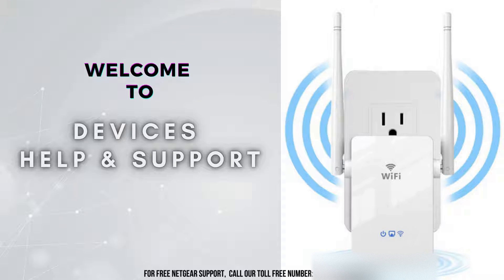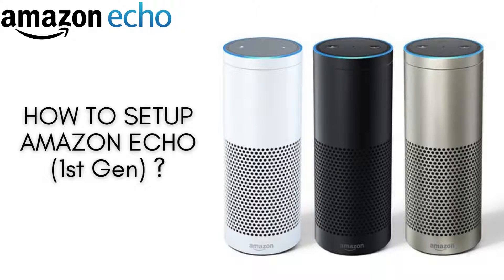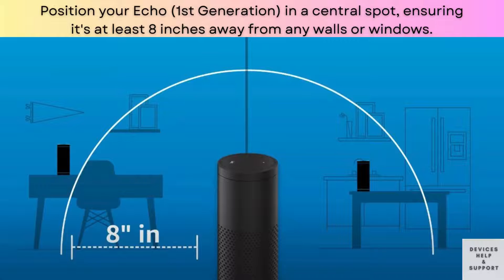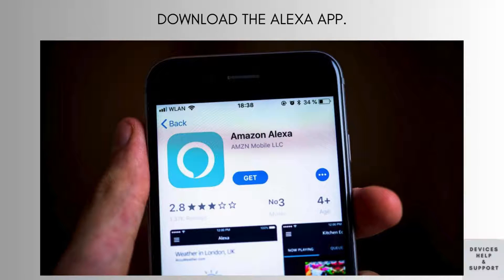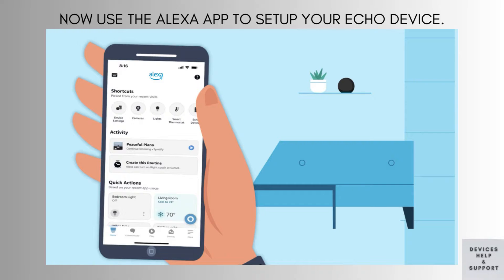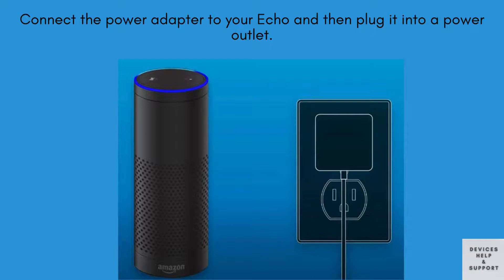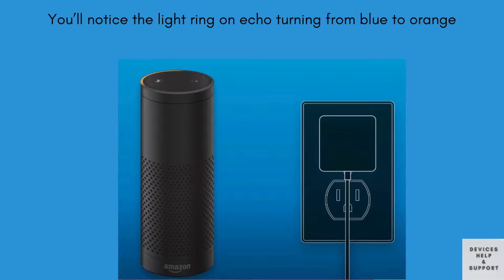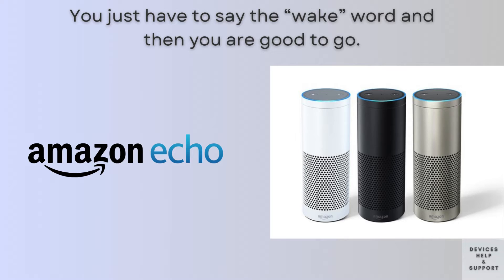Amazon Alexa Echo Setup | How to setup Alexa Echo (1st Generation)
If you're struggling to set up your Alexa Echo 1st Generation device, you're in the right place! I faced the same challenge and scoured the internet for solutions, but found none. So, here's the step-by-step guide that finally got my Echo up and running smoothly.
0:00 Welcome to Devices Help & Support
0:11 Introduction: Amazon Alexa Echo 1st Gen Setup
1:06 The Ultimate Setup Guide: Step-by-Step Instructions
1:43 Helpline + Share Your Feedback

Together, let's make Alexa setup a breeze for everyone with "Devices Help & Support".